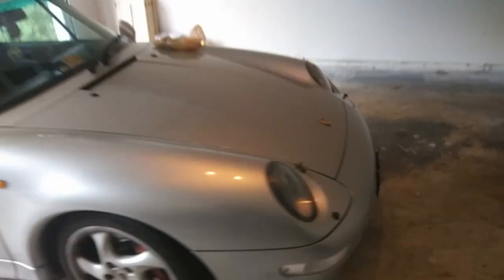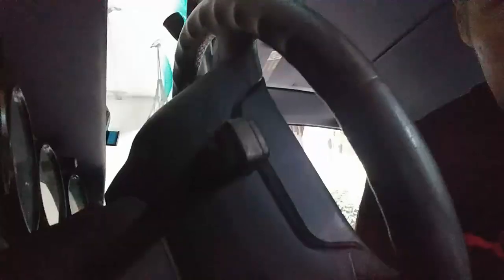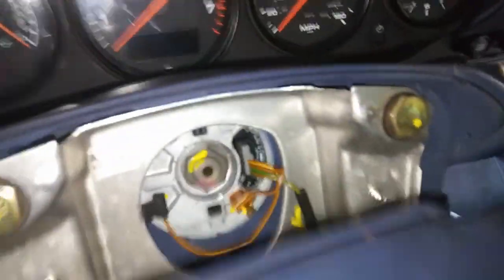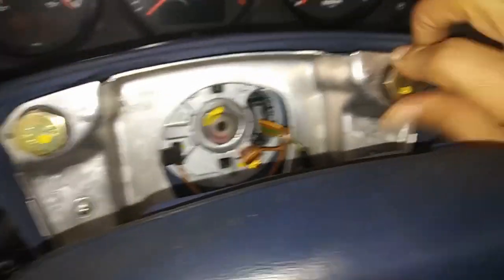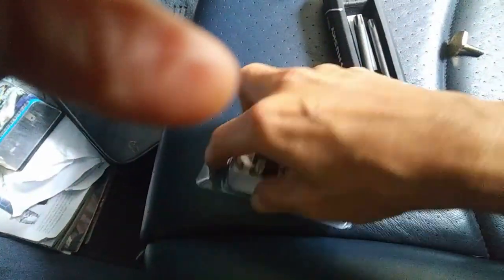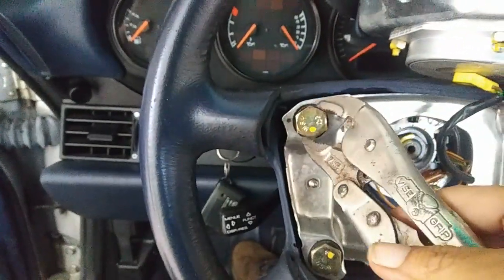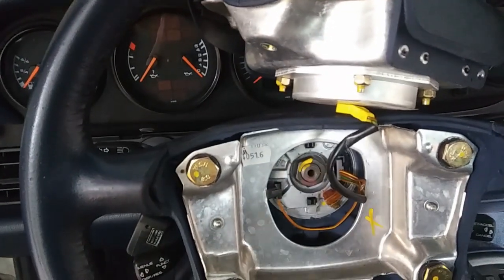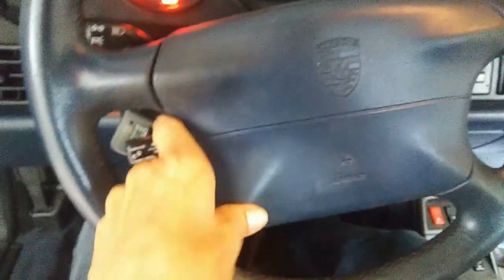Porsche 993 C4S horn too sensitive o-ring fix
My horn became too sensitive I love to do late braking but couldn't do it anymore as it'll blow the horn and I'm not a show off guy, so for a few weeks gave it up. Dealer said a new airbag kit 1.1k or more my mechanich said 900 USD if changing airbag or attempt to find the bracket and change it, but on the boards they have the o-ring Q&D solution, so read about and did it, here is how it went on my end... now I'm back to late braking. I own this baby since day 1, did Euro delivery and lots of goodies, I found my old tapes when I picked it up and stuff, will digitally capture and share it.